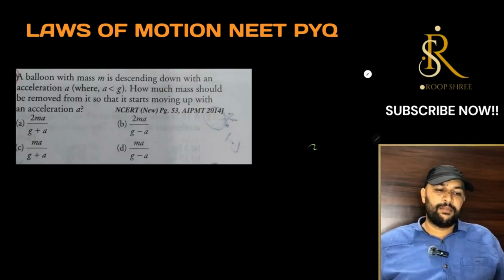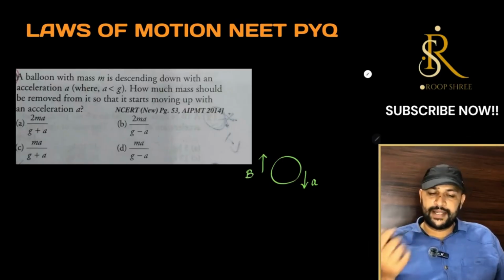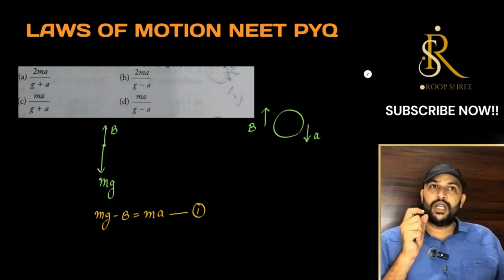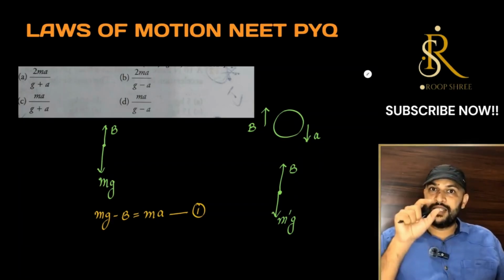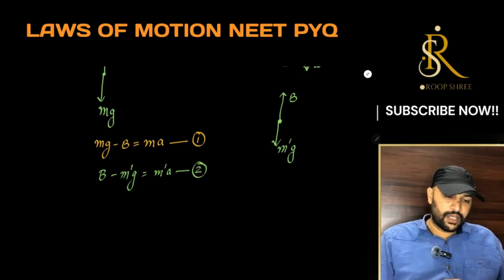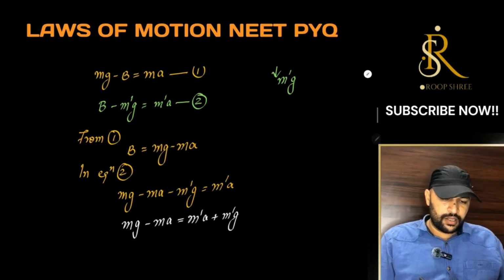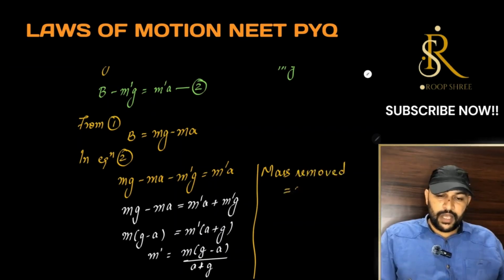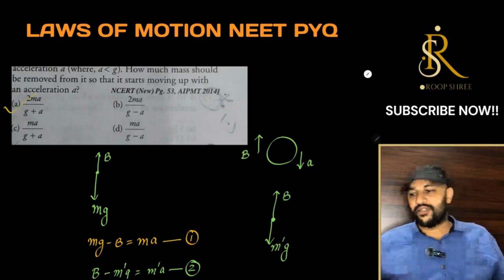A balloon with mass ‘m’ is descending down with an acceleration ‘a’ (where, ag. How much mass shou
A balloon with mass ‘m’ is descending down with an acceleration ‘a’ (where, ag). How much mass should be removed from it so that it starts moving up with an acceleration a?

a)2ma/(g+a)                                    b)2ma/(g-a)                                  c)ma/(g+a)                               d)ma/(g-a)